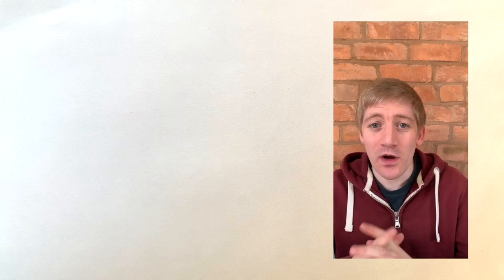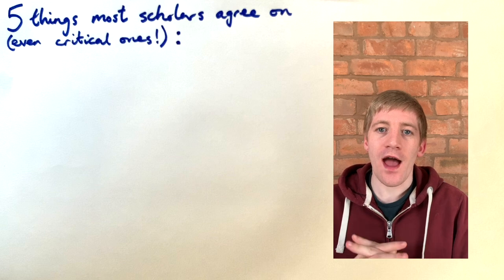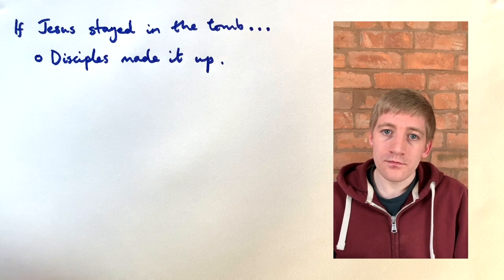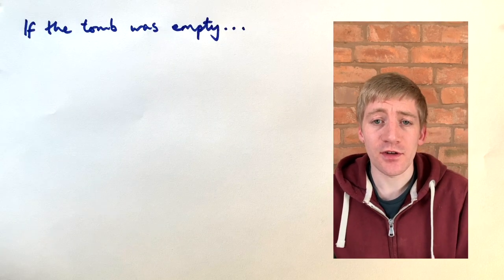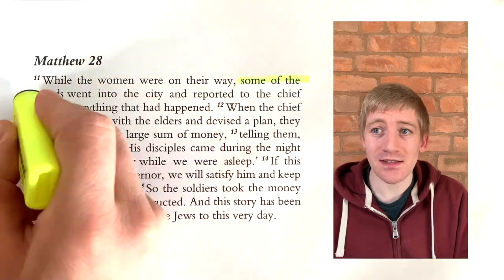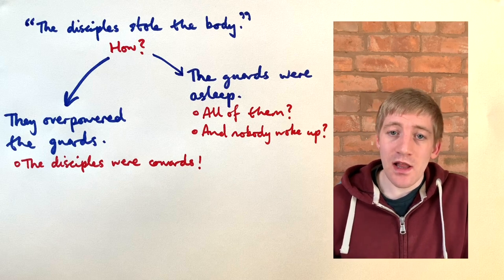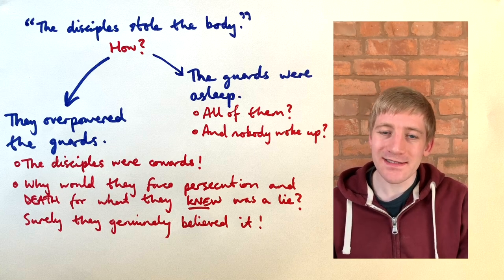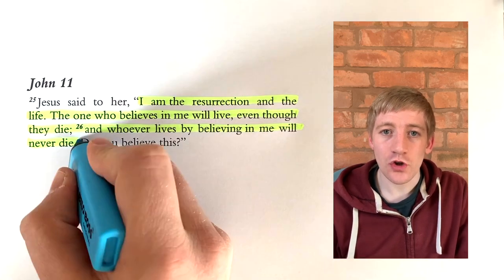Digestible Defense | Can You Prove Jesus Rose from the Dead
Short answers to big questions